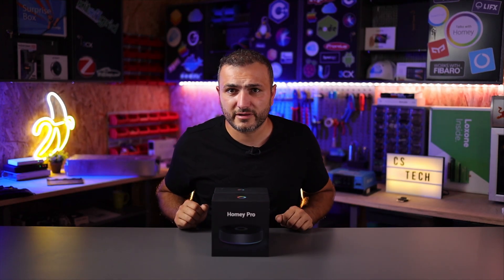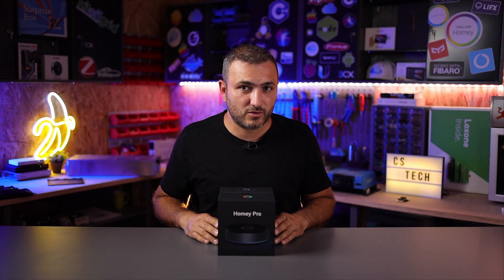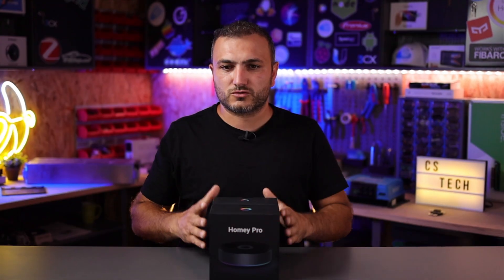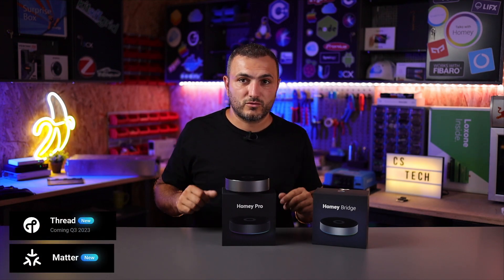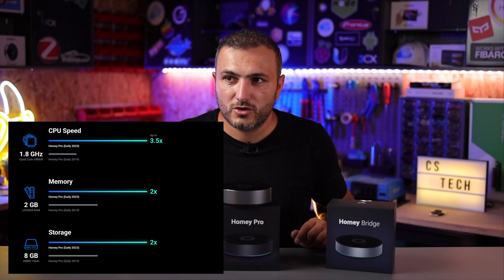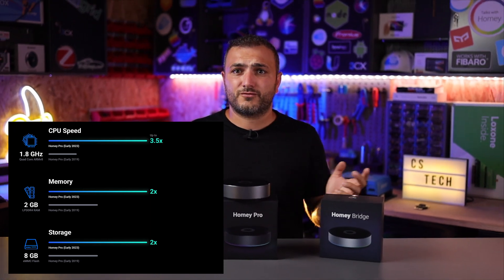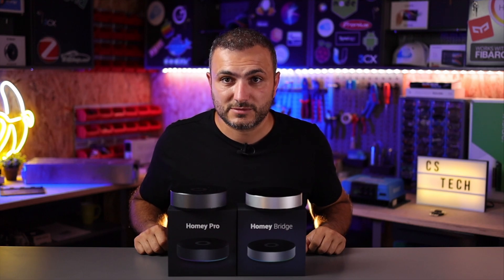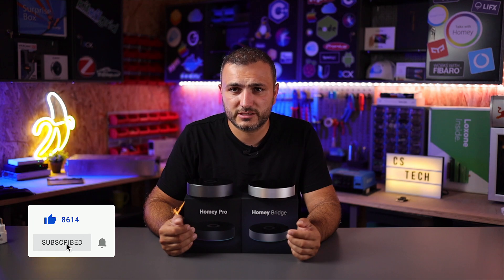Homey Pro 2023 - the most complex and powerful home automation HUB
We play whit Homey since 2019 when receive firs PRO model and successfully integrate solar systems from Victron, Fronius and Huawei and make some flows that allows us to use the excess of energy from PV and turn on some loads.

Now, in 2023, the new Homey Pro is available and this a game changer because integrate old technologies and also bring Thread and Matter and this will be the future in home automation.

We sill use for integrate whit solar inverters but also the entire house is controlled by Homey PRO and now by the Homey Bridge connected as a satellite for range increase.

Now available on Homey website whit only 399 USD